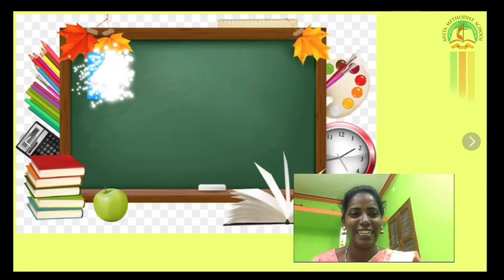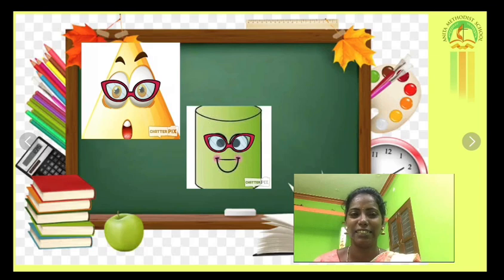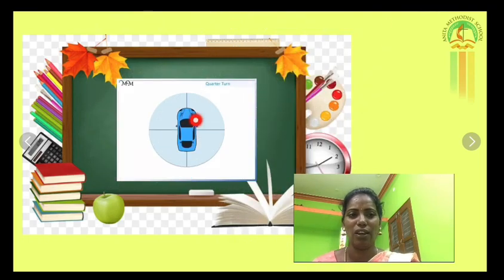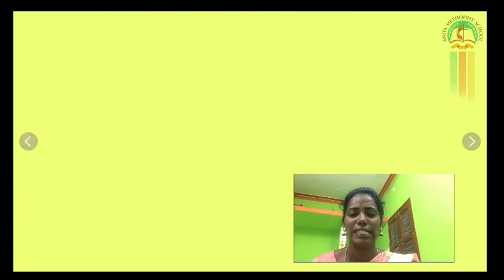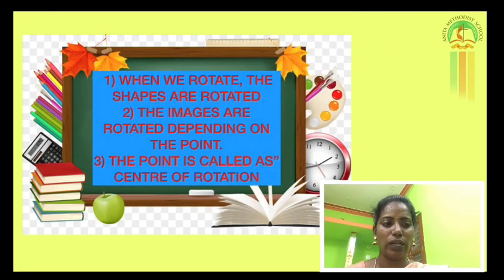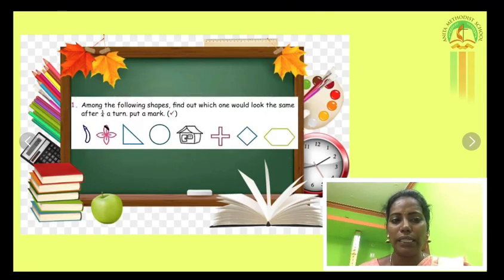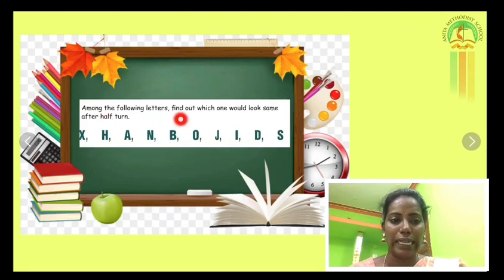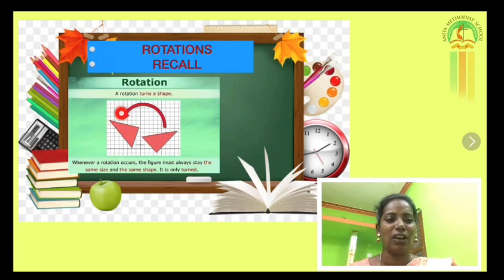V Mat-JunVid5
Video for AMS Video Lesson